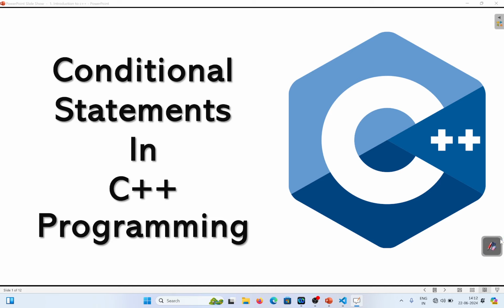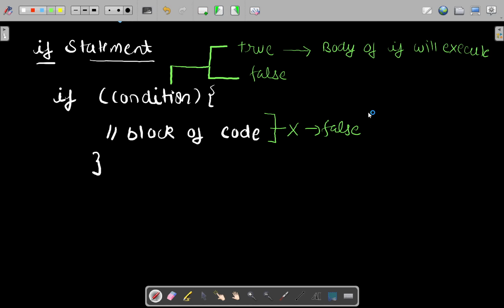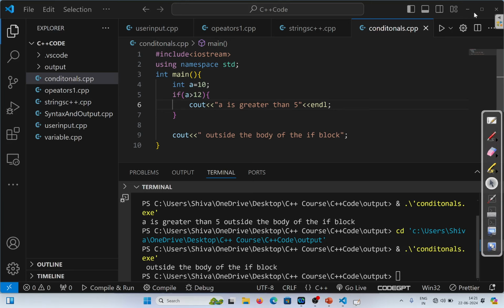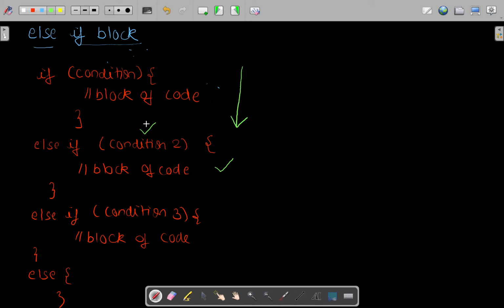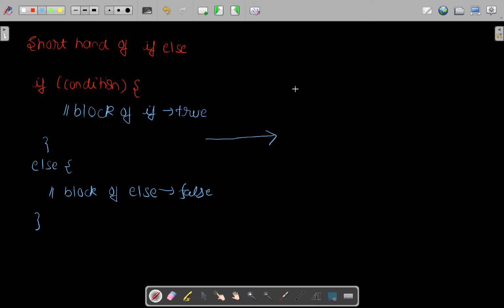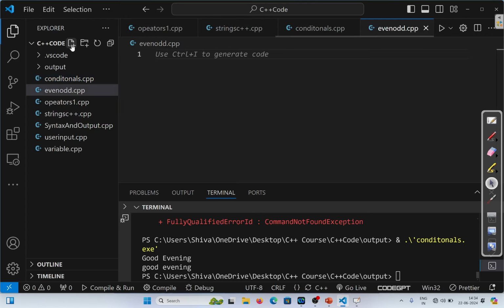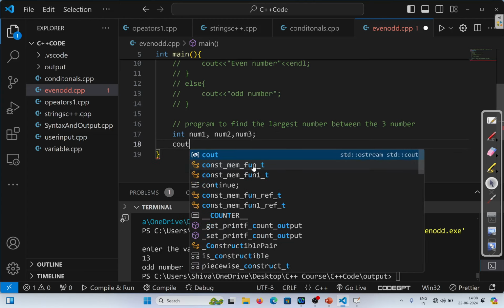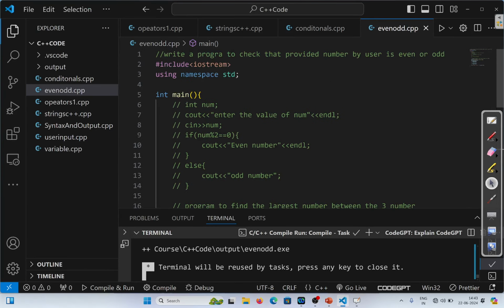Mastering Conditional Statements in C++ | C++ if, else ,elseif Statements | C++ Course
Unlock the power of conditional statements in C++ with this comprehensive tutorial! In this video, we dive into the fundamental concepts of if, else if, and else statements, along with practical examples to illustrate their usage. Whether you're a beginner or looking to brush up on your skills, this video will help you understand how to make your programs responsive and dynamic.